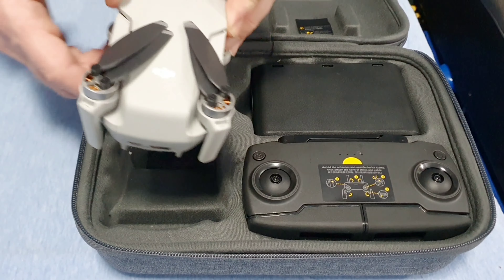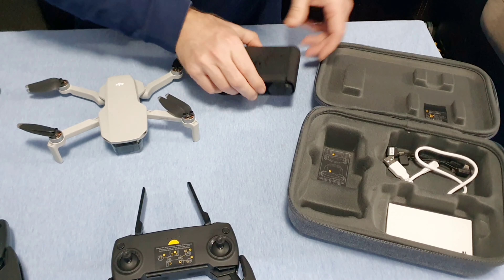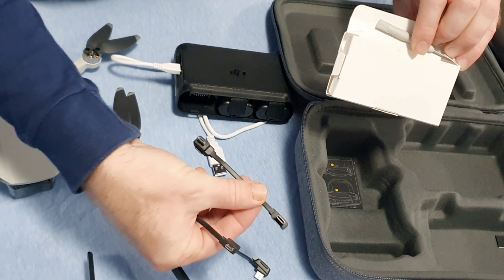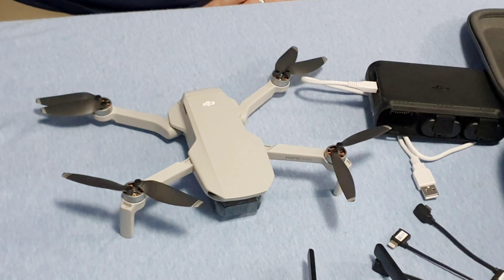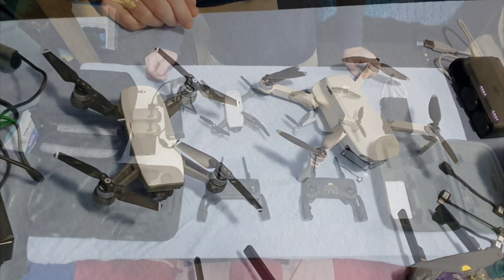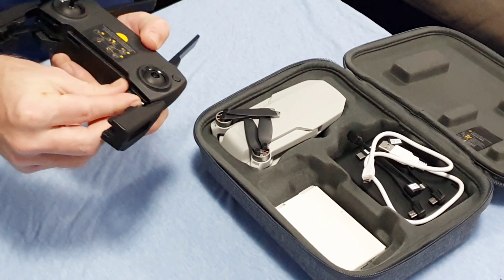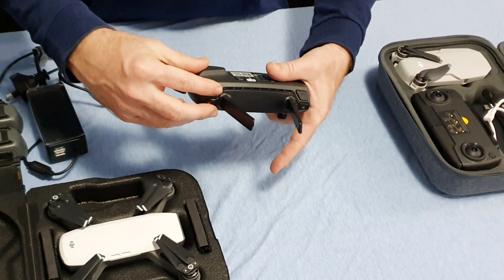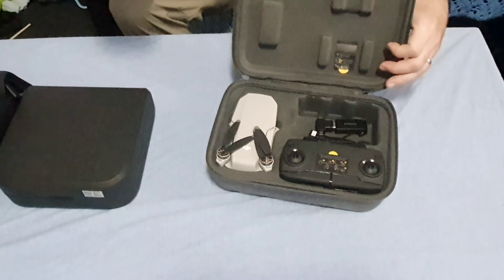DJI MAVIC MINI AND DJI SPARK DRONE COMPARISON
Have a look at the DJI MAVIC MINI compared with the DJI SPARK drone. See all the accessories included and learn about their differences. Would be good to watch before purchasing to see what you will get and some of the differences between these two entry-level drones by DJI.  You can visit MattManyPlaces.com to see more drone footage by these drones.